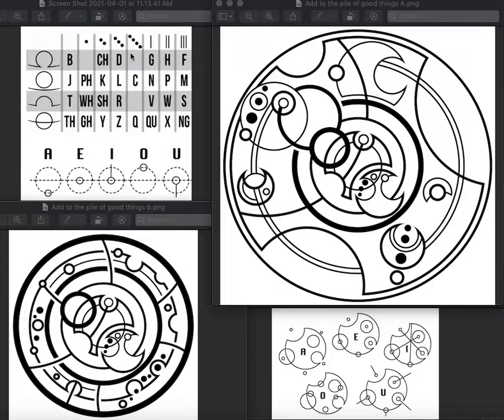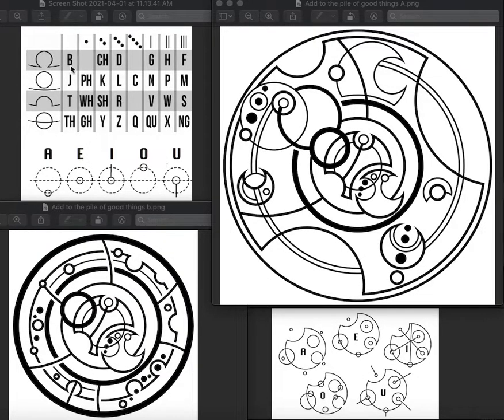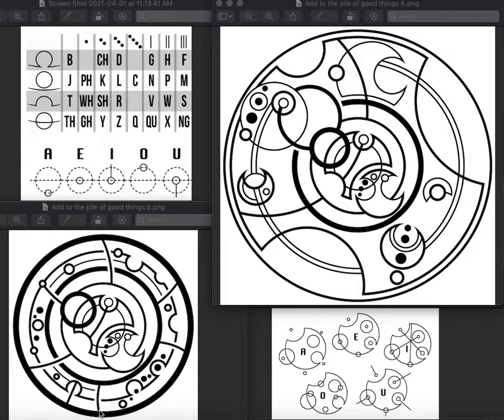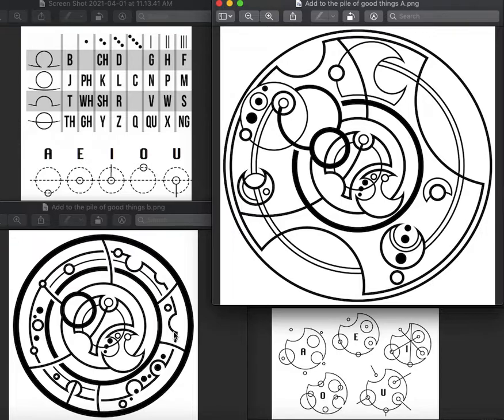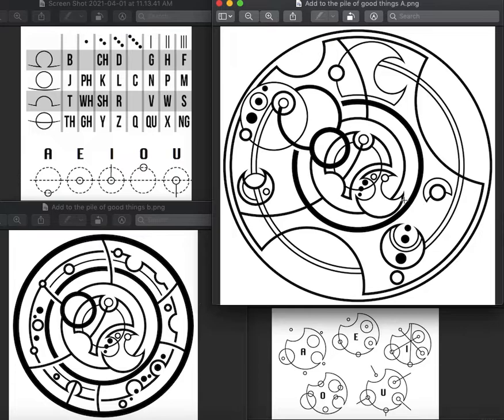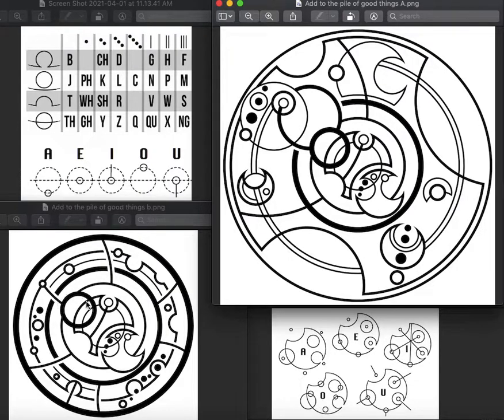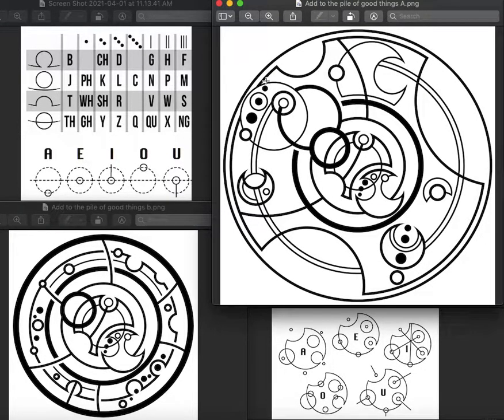Add to the pile of the good things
These were a couple of choices for things that could be put on the center of a sunflower in a tattoo.